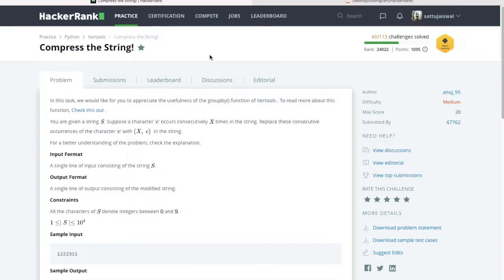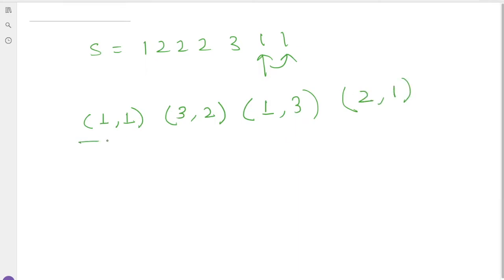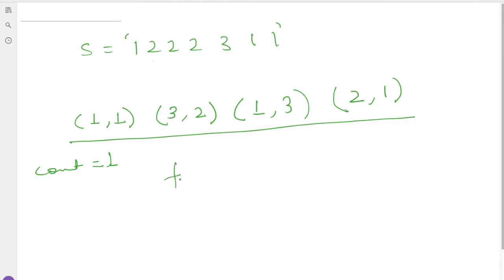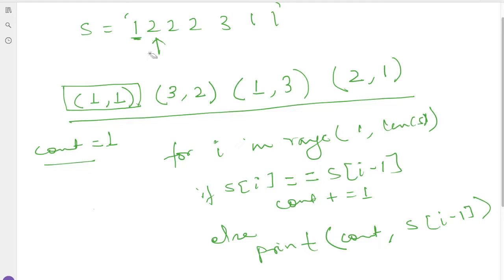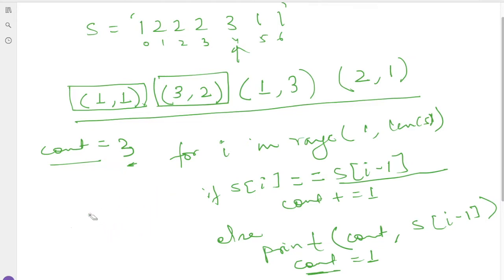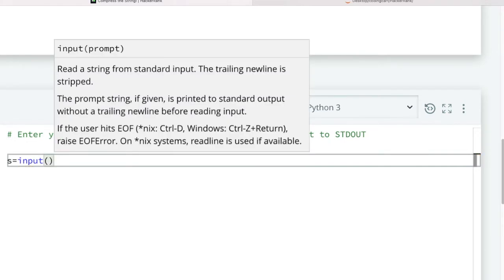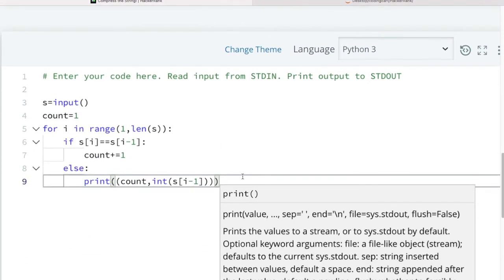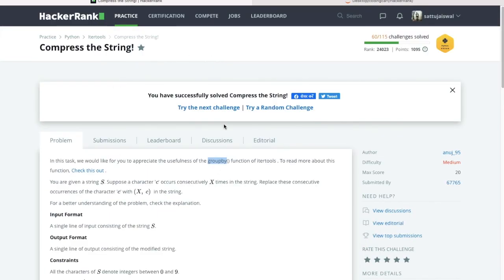Compress the String! | HackerRank | Python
This video is about "Compress the String!" problem from HackerRank.
Here we have explained with simple for loop and  if else statement without groupby function of itertools.